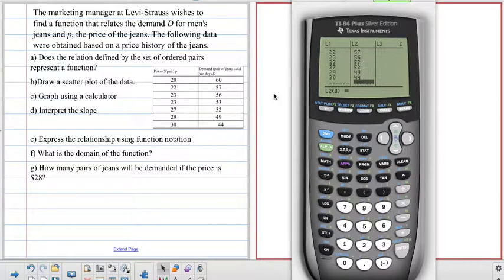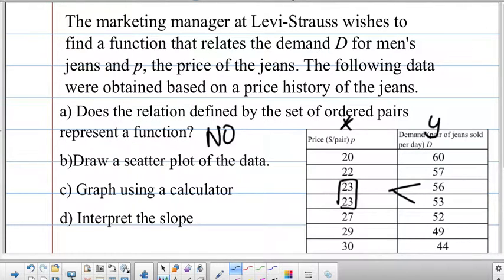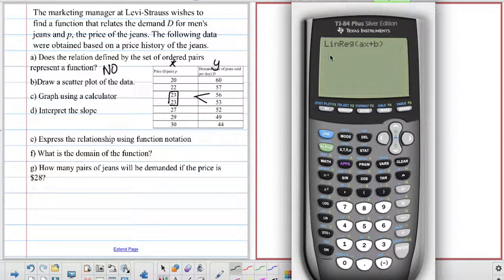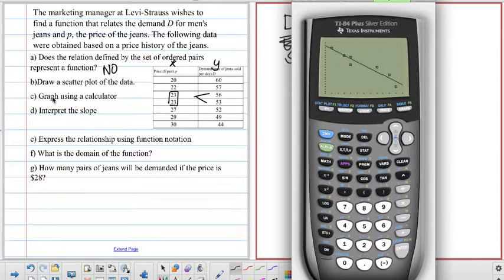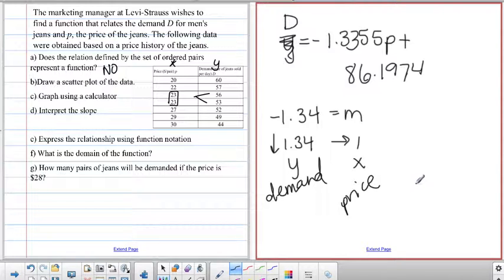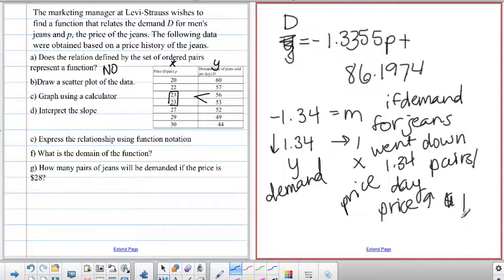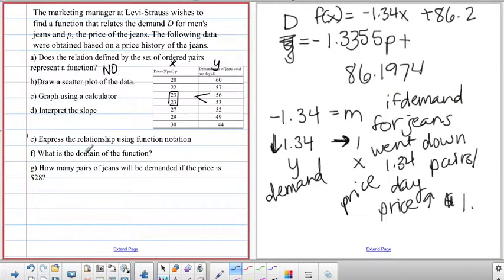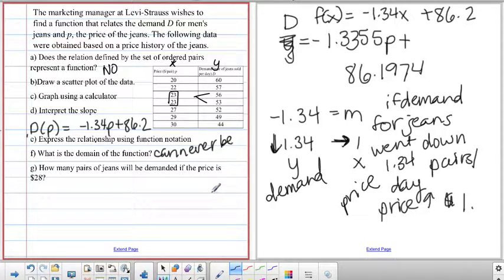Linear Regression Example